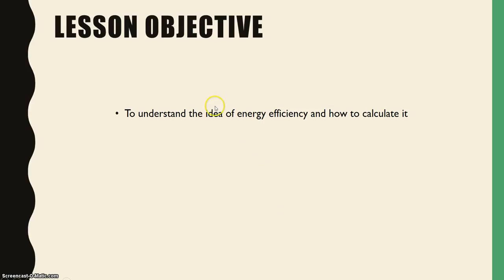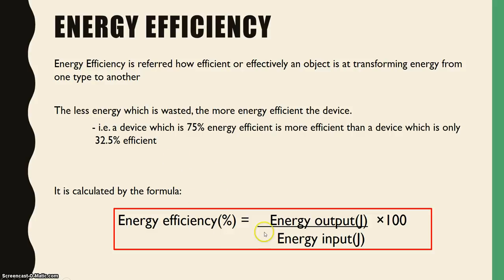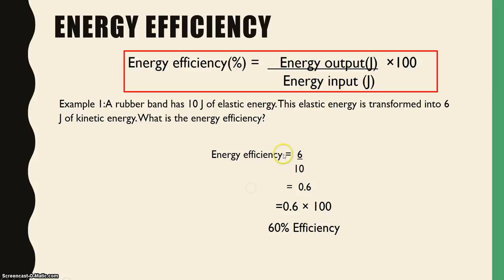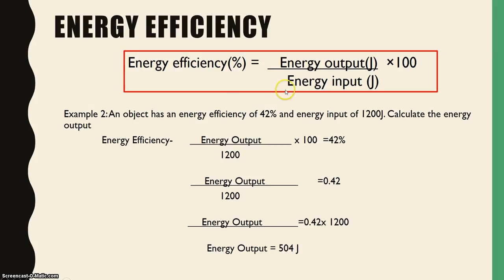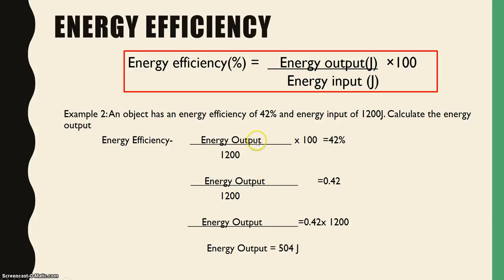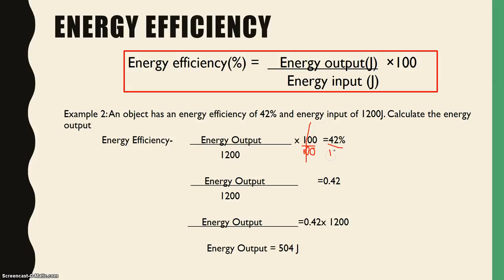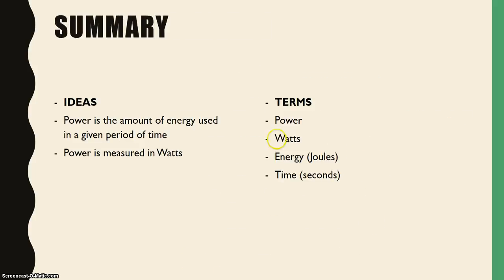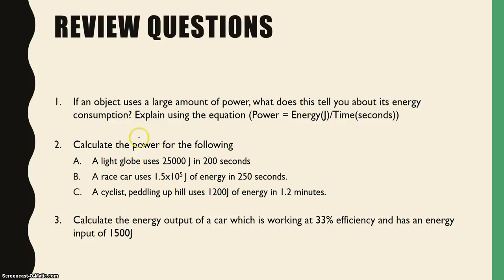Energy Lesson 5